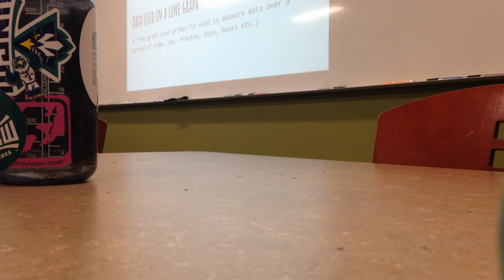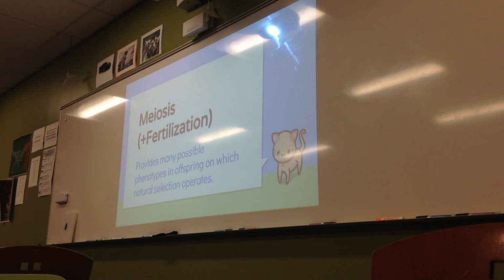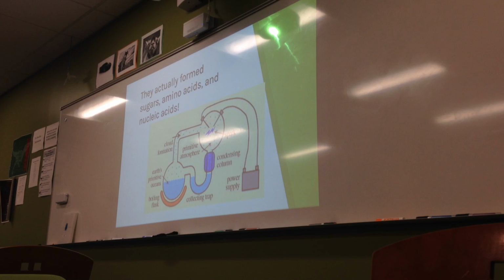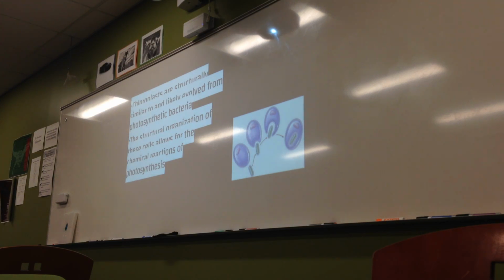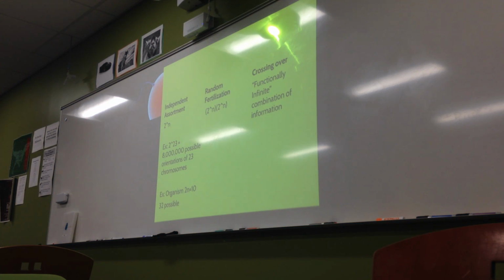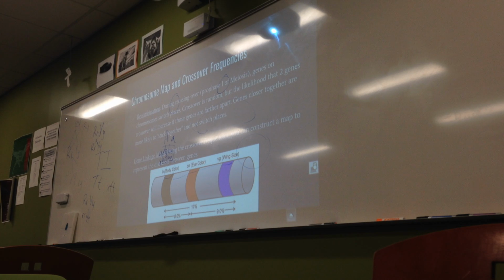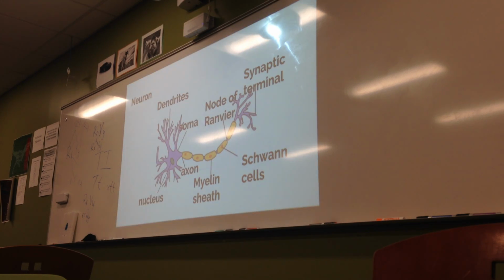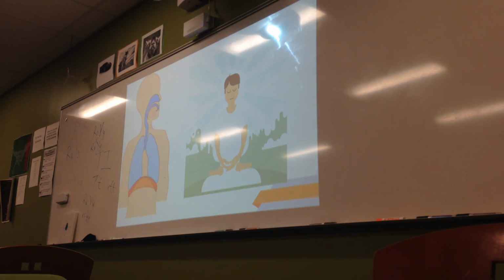AP Bio Last Minute Review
The Friday before the Monday AP Bio exam. Ms. Reid did a quick review of the stuff that we must know for the exam. She went over the general basics for big ideas 1, 2, 3, and 4.